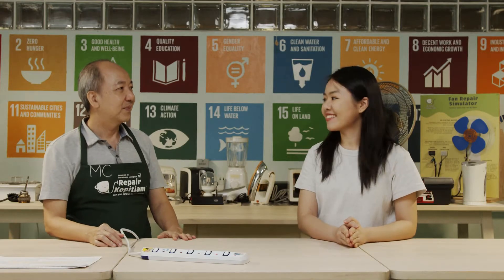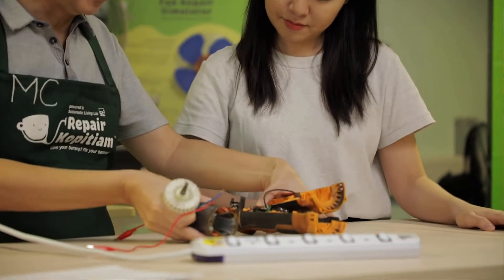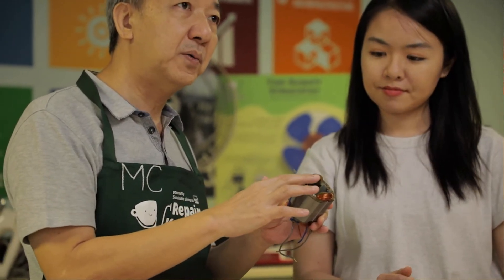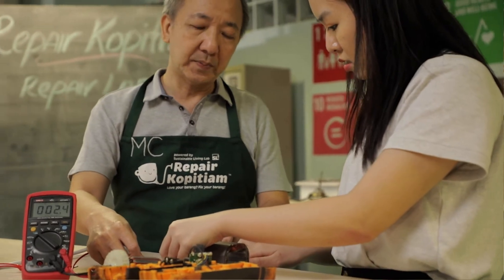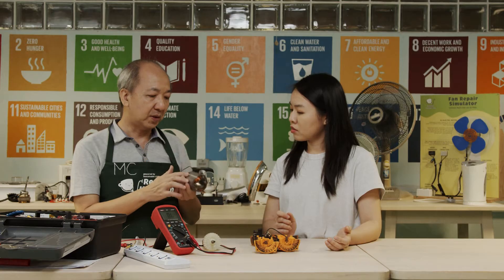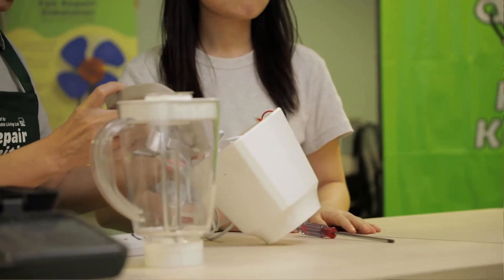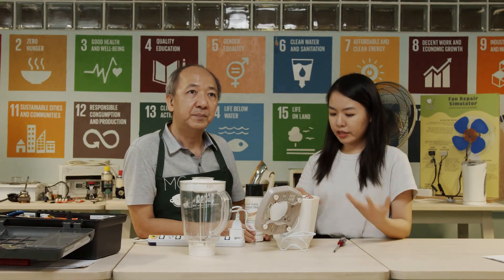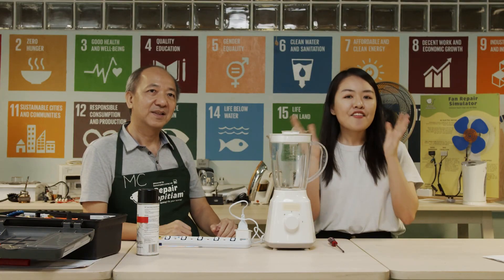RKS EP5 Basic Motor Appliance Repair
Charmaine and MC team up again to cover the universal motor and how to fix a typical blender that uses this motor type.w

take you through the basics of motor appliance repair. This episode, on a very basic level, Repair Kopitiam Singapore coach Ming Ching will introduce the induction motor and how it is used in appliances. He will also show you how you can fix these appliances with induction motors.

Content covers:
1. How the universal motor works
2. How to check by visual inspection and resistive checking of the coils to verify the condition of the motor.
3. The carbon brush is shown and how to inspect the possible wear.
4. repositioning/replacing a faulty microswitch can easily fix some alignment problems
5. Common components selector switches and microswitches.
6. How to clean up a faulty selector